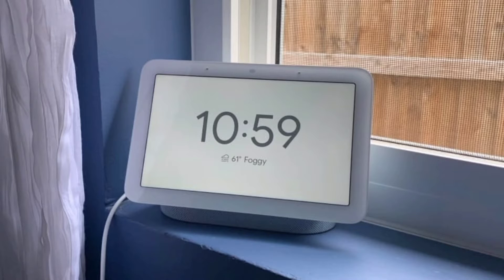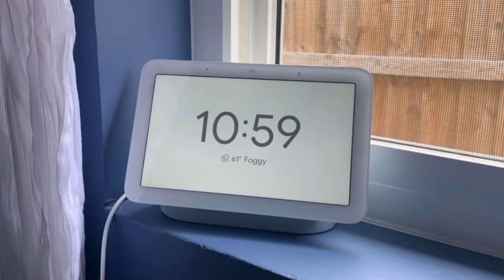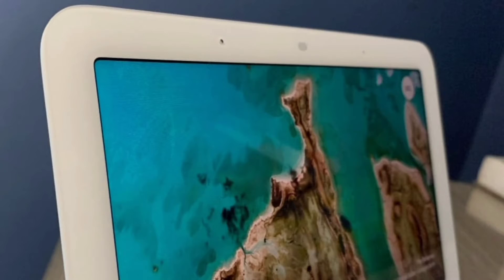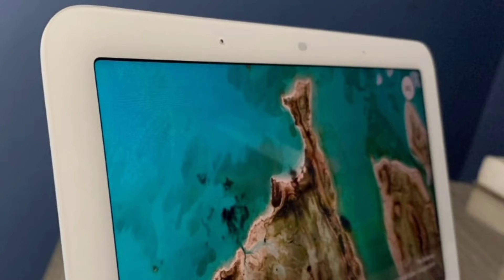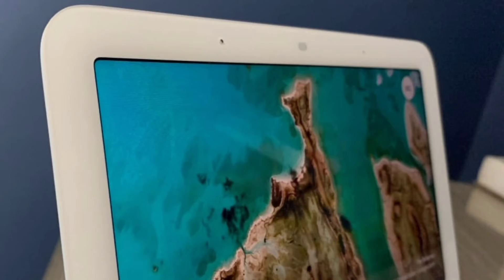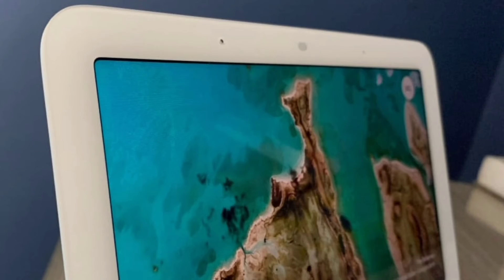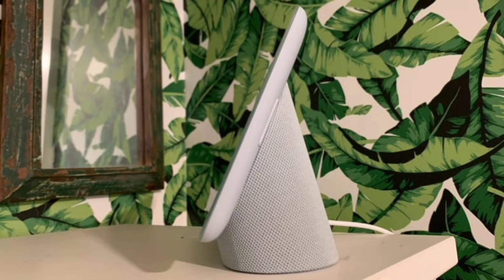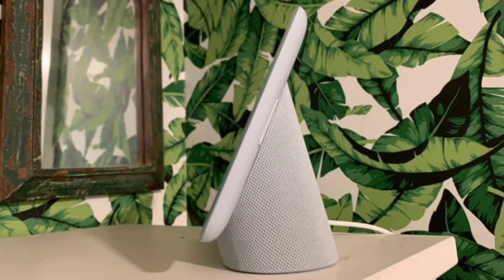GOOGLE'S $99 BEDSIDE DISPLAY IS GREAT—EVEN IF IT THINKS MY DOG SNORES TOO MUCH